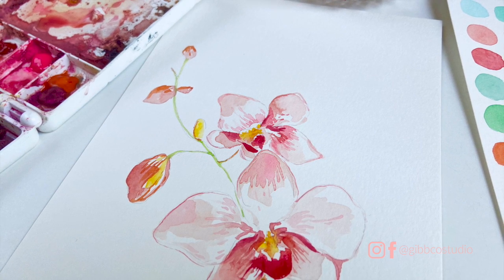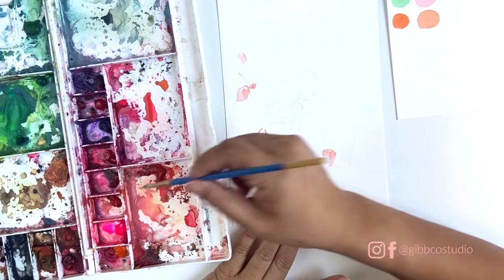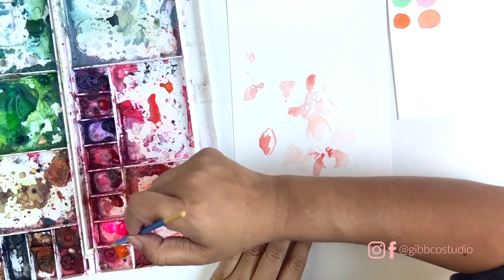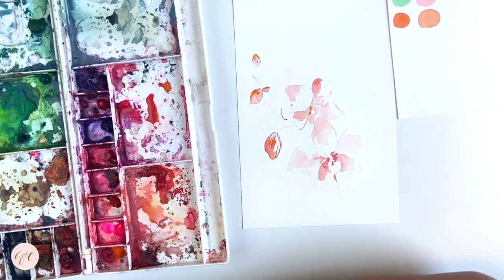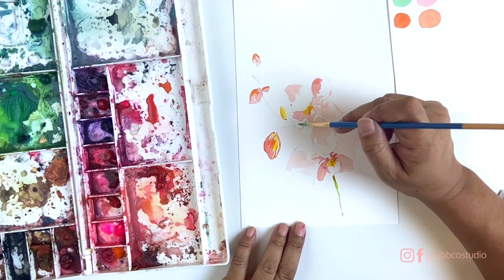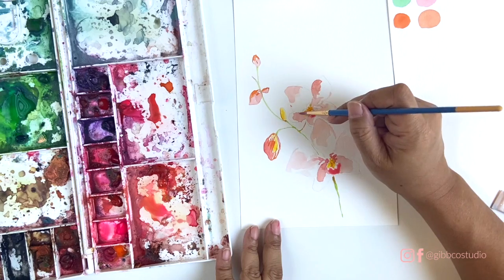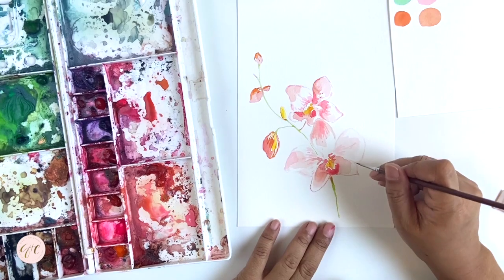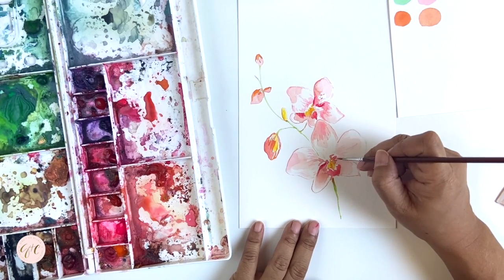How to paint an orchid with watercolor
This video is about painting an orchid with watercolor with a walk through on how I approach watercolor painting. I'm a self taught artist using not so fancy art supplies showing you how I paint the various design elements that I use in my ETSY shops. I hope you find it helpful.

Music credit JS Bach Solo Cello Suite No. 1 Colin Carr

Supplies used...